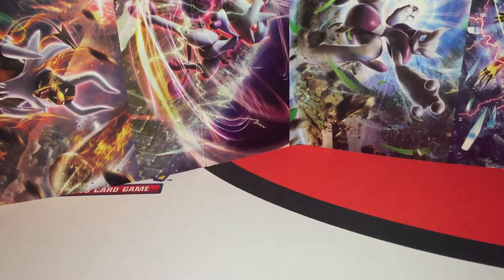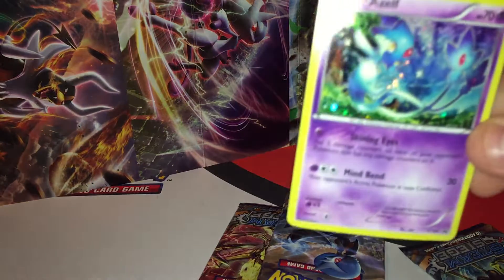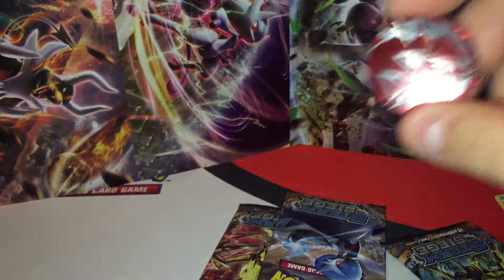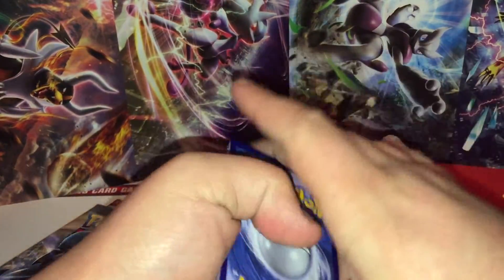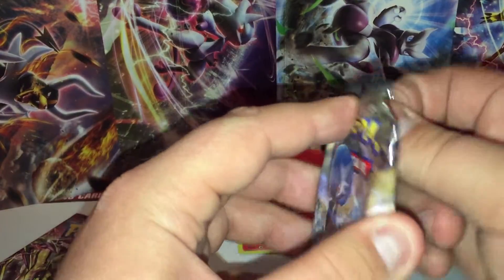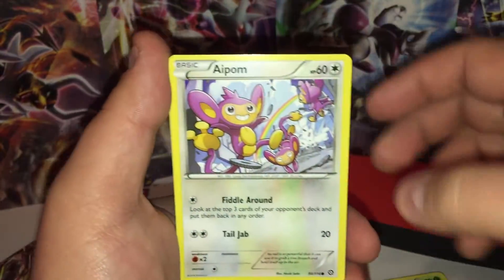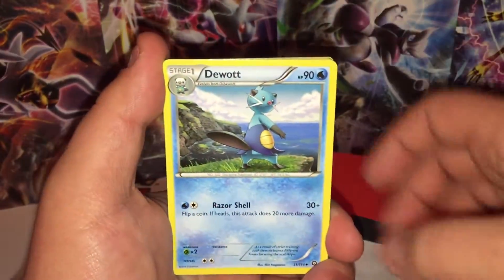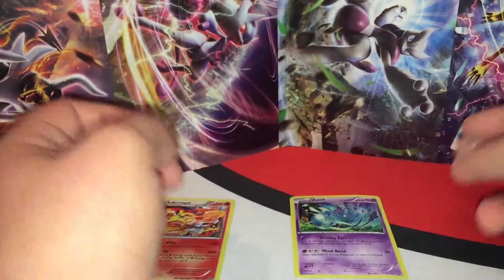Opening a Pokemon Steam Siege Blister Pack!